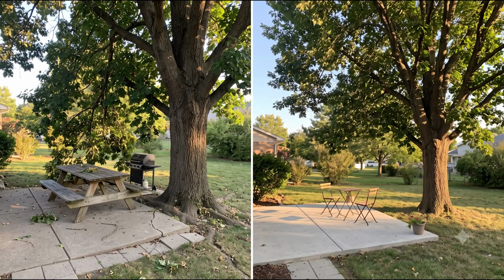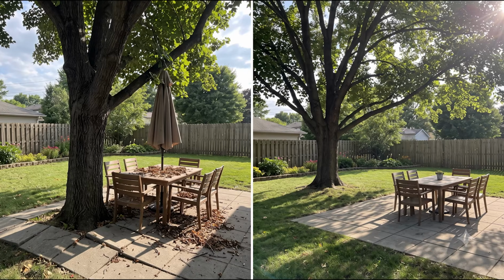Where to Plant Every Tree in Your Yard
FREE Guide: 5 Yard Design Moves That Fix Almost Any Outdoor Space

The right tree in the wrong place eventually becomes the wrong tree.

A tree can provide shade, privacy, structure, and beauty—but poor placement can also block windows, crowd patios, damage paving, hide the front door, or create an expensive removal problem later.

In this video, I’ll show you where to plant trees for shade, privacy, curb appeal, and outdoor comfort, along with the locations you should avoid. We’ll look at mature canopy size, sightlines, tree form, roots, hardscape conflicts, front-yard composition, small-yard placement, and the five questions you should ask before planting any tree.

Whether you’re planting your first tree or trying to understand why an existing tree feels wrong, these simple placement principles can help you make a decision that gets better with time.

Chapters

00:00 The right tree in the wrong place
00:30 Start with the job
01:08 Where to plant trees for shade
02:18 Where to plant trees for privacy
03:23 How close can a tree be to the house?
04:41 Trees near patios, walkways, and driveways
06:13 Where to plant trees in the front yard
07:26 Tree placement in small yards
08:25 Where trees should not go
09:32 The five tree-placement tests
10:31 Final tree-placement checklist

Keep learning, keep growing, and keep getting your hands dirty.